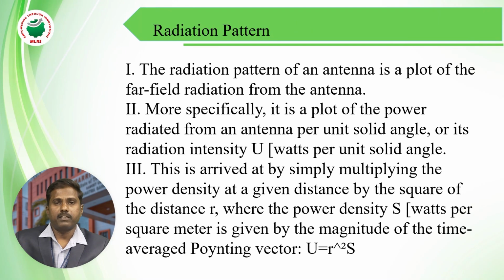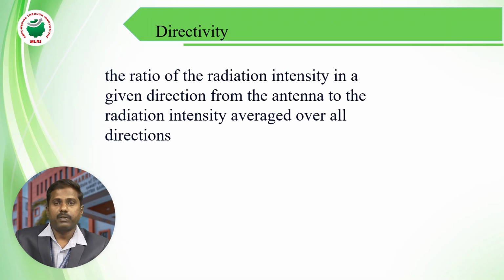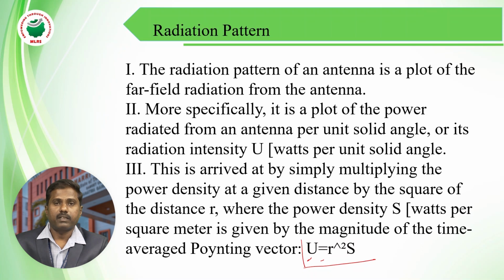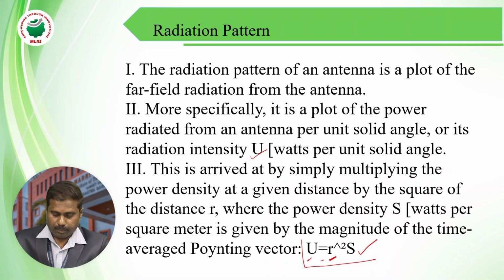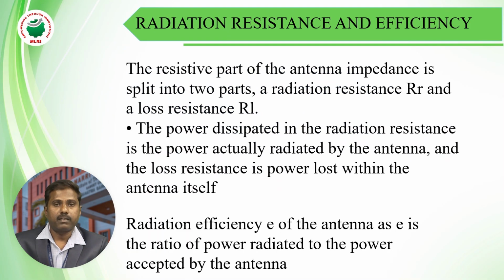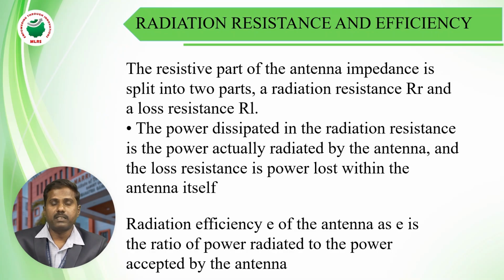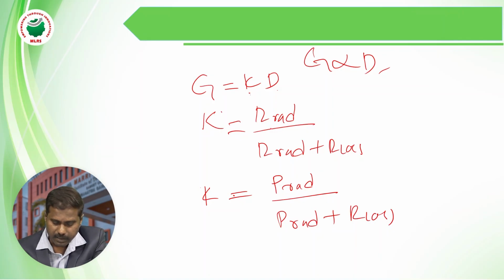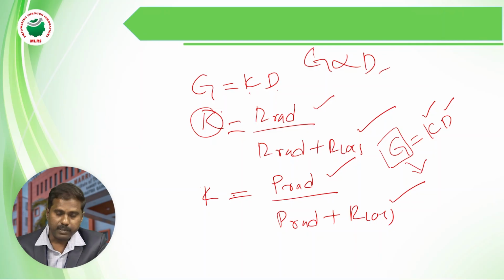PARAMETERS | BY MR. KAVATI SRIDHAR || MLRITM